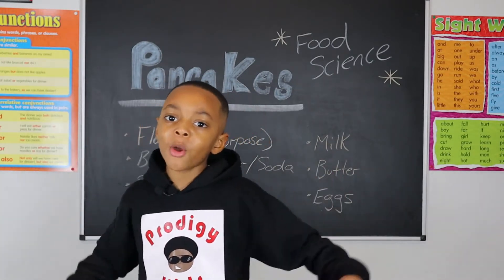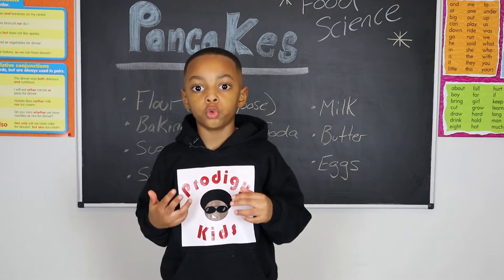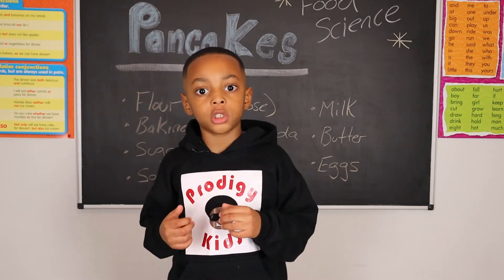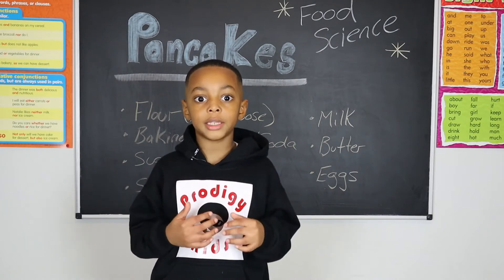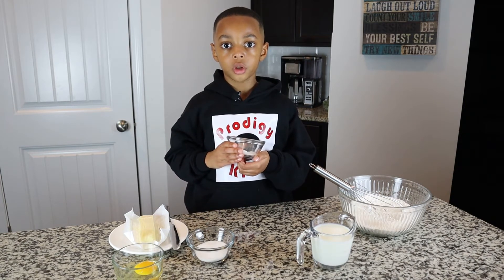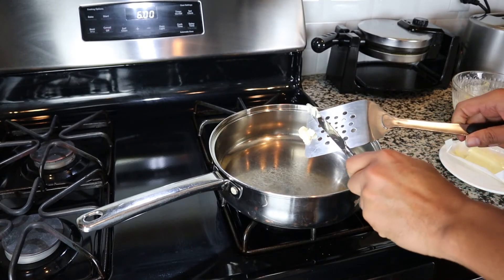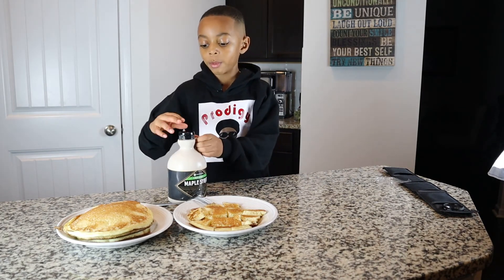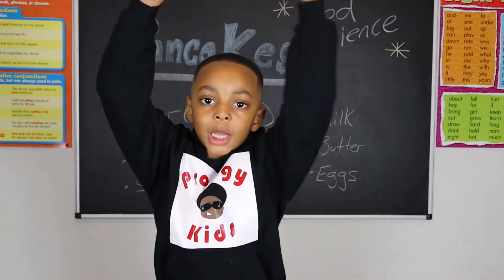Scratch made Pancakes! Dump the boxed stuff!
Level up your cooking game and dump boxed pancake mix!